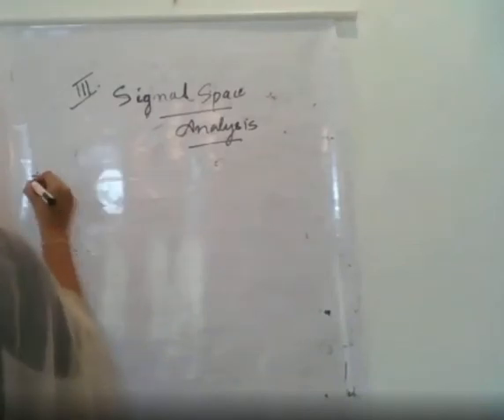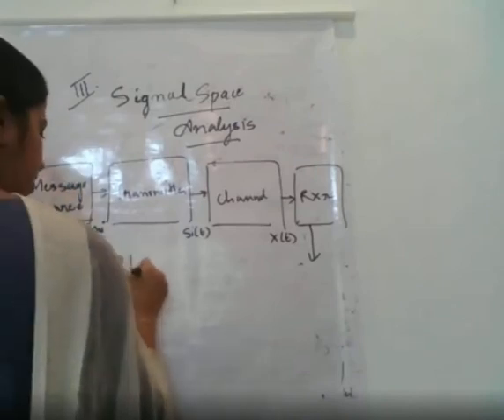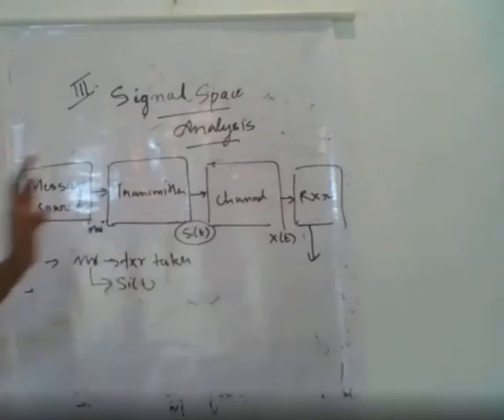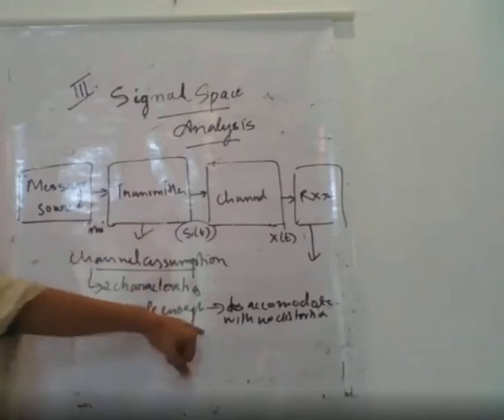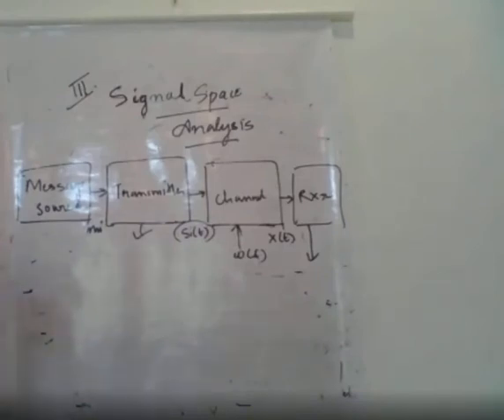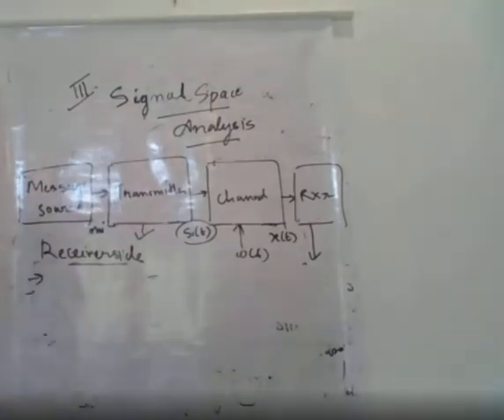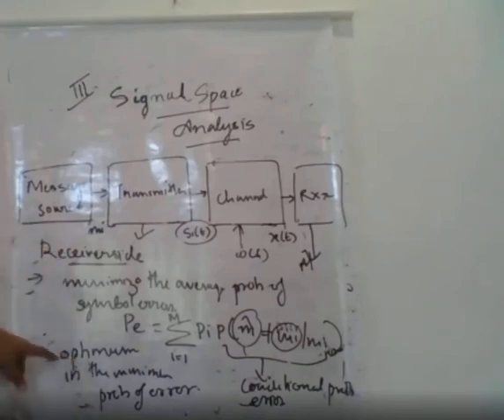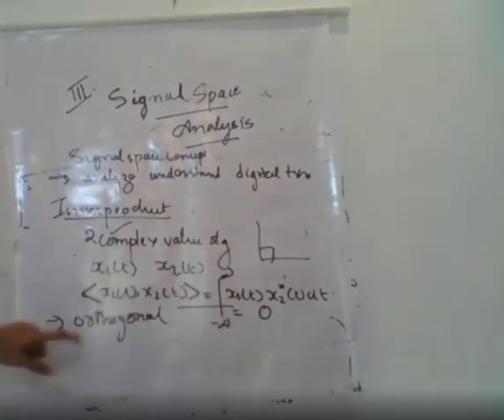STM EC3 EC302 MODULE3 PART1